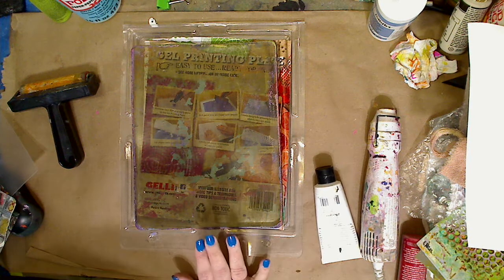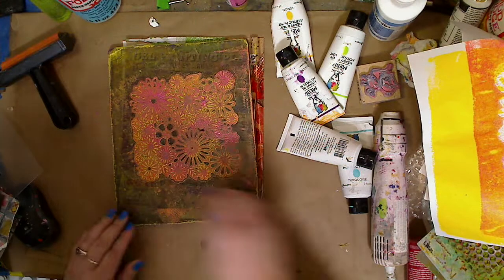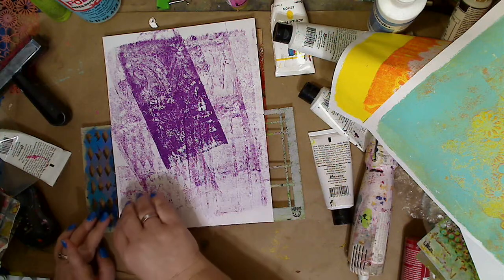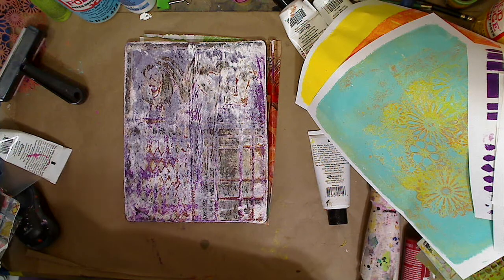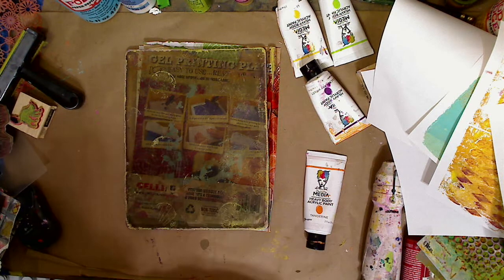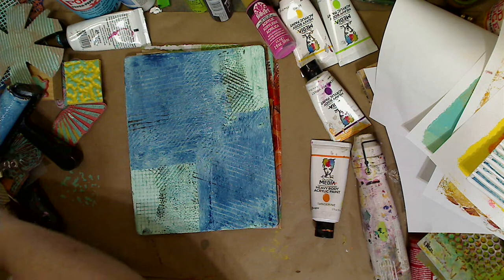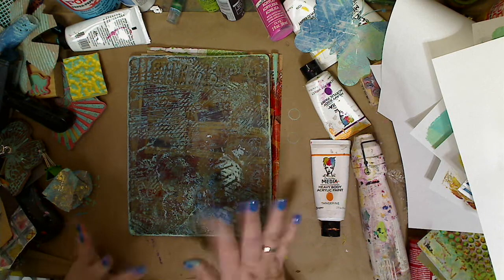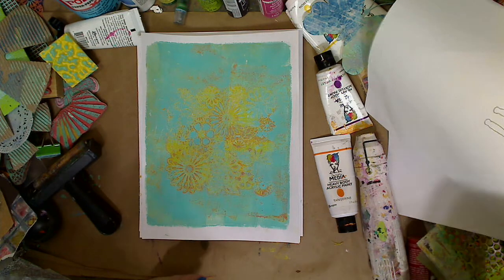Beginners Gelli Plate Playing with Texture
Kelly Donovan
2423 Acorn Dr

FIND ME--
~~ Keep on keeping on!!